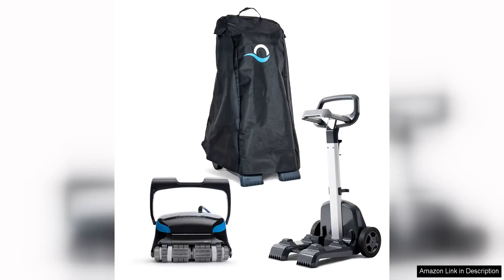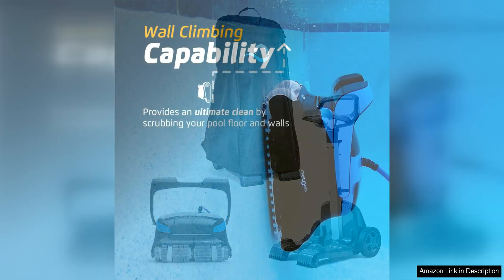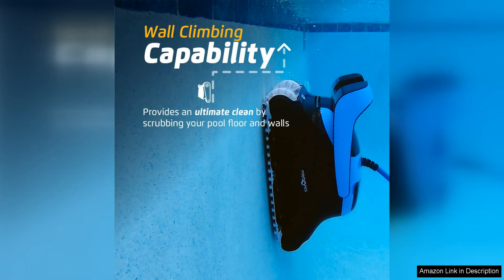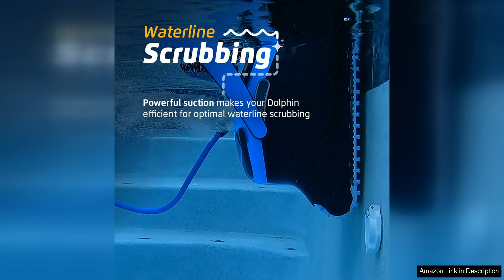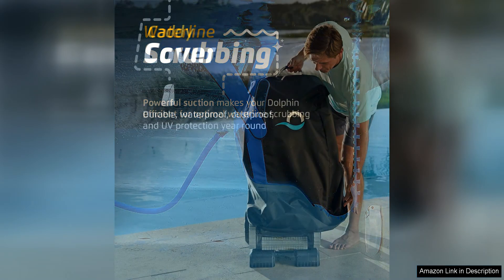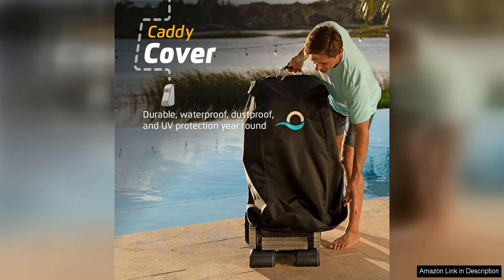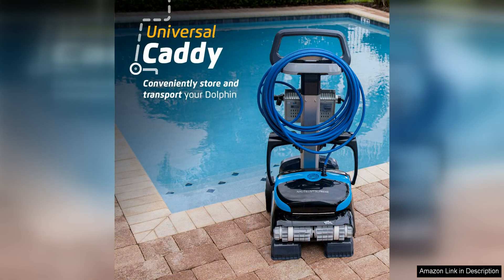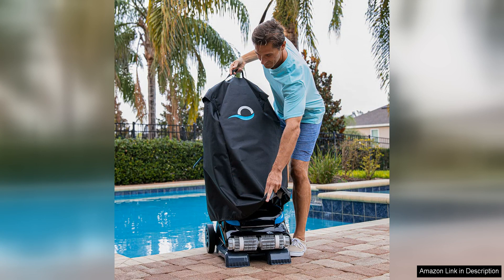Dolphin Nautilus CC Supreme Robotic Pool Vacuum Cleaner up to 50 FT Review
The Dolphin Nautilus CC Supreme Robotic Pool Vacuum Cleaner is a top-of-the-line cleaning solution for pool owners looking for a hassle-free way to keep their pool sparkling clean. This robotic vacuum is designed for pools up to 50 feet in length and is packed with features that make it efficient and easy to use.

One of the standout features of the Dolphin Nautilus CC Supreme is its advanced scanning technology, which allows it to map out the most efficient cleaning path for your pool. This ensures that every inch of your pool is thoroughly cleaned without any missed spots. The dual scrubbing brushes work to loosen dirt and debris from the pool surface, while the powerful suction motor sucks up everything in its path.

Another great feature of this robotic vacuum is the easy-to-use control panel. With just the touch of a button, you can set the cleaning schedule and choose from different cleaning modes, including quick clean, standard clean, and enhanced clean. You can also manually steer the Dolphin Nautilus CC Supreme to spot clean specific areas of your pool.

Maintenance is a breeze with this robotic pool vacuum. The top-loading filter basket is easy to access and clean, and the filter is large enough to capture a significant amount of debris before needing to be emptied. The Dolphin Nautilus CC Supreme also features a smart navigation system that ensures it doesn't get stuck on obstacles or in corners, so you can set it and forget it while it does all the hard work for you.

Overall, the Dolphin Nautilus CC Supreme Robotic Pool Vacuum Cleaner is a top-quality cleaning solution for pool owners who want a hands-free way to keep their pool clean and clear. With its advanced scanning technology, powerful scrubbing brushes, and easy-to-use controls, this robotic vacuum is a must-have for anyone looking to spend less time cleaning their pool and more time enjoying it.